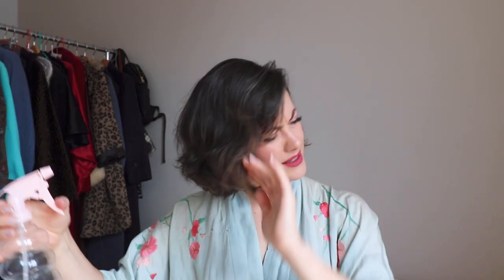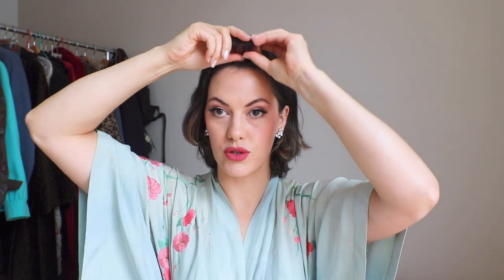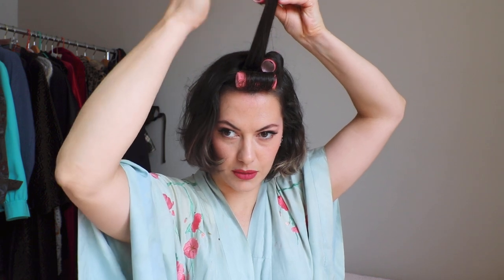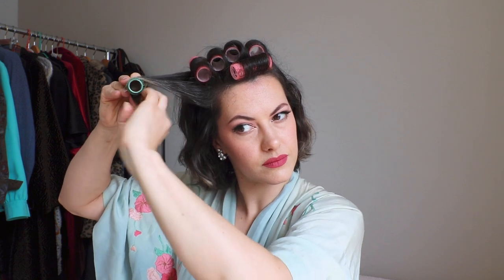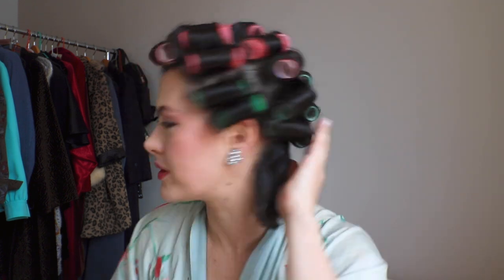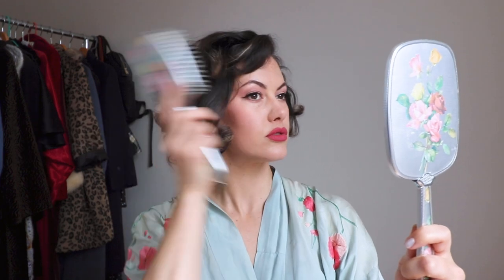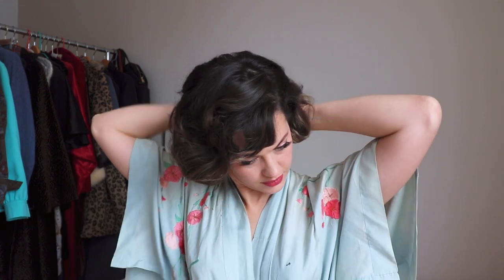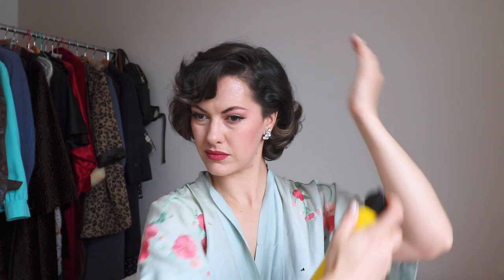Curling My Hair With Brush Rollers⎢VINTAGE TIPS & TRICKS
I've always found brush rollers got tangled in my hair, but I have discovered I love them for setting short vintage styles for a 1950s or 1960s inspired look!